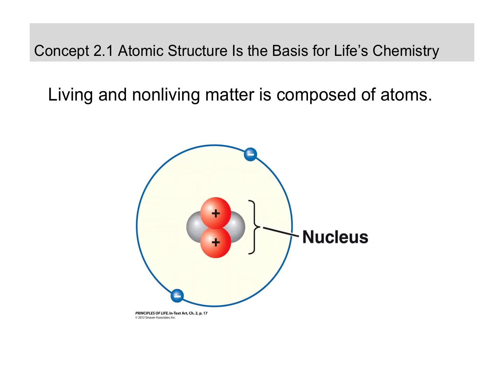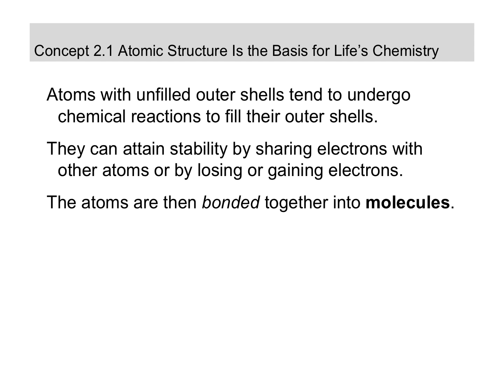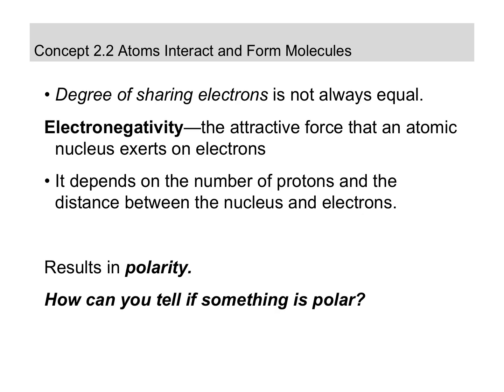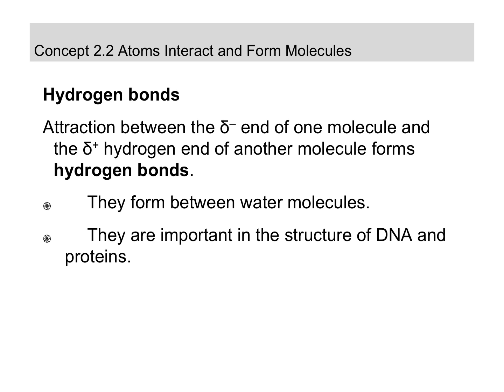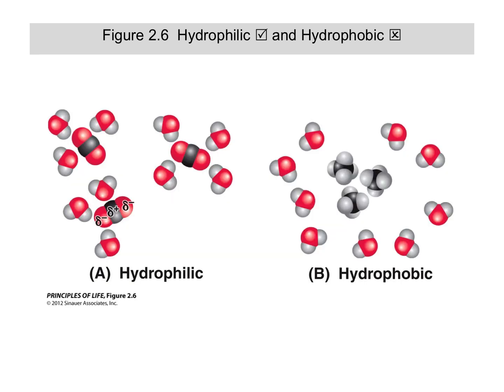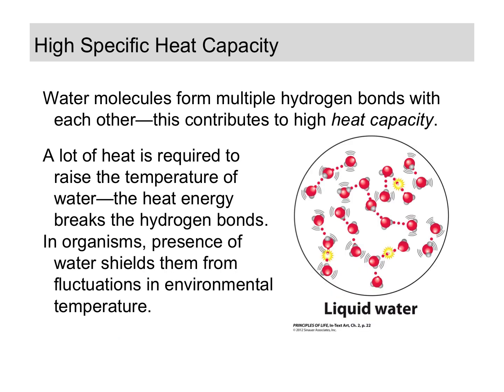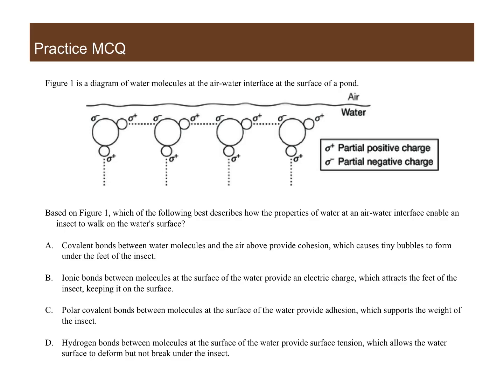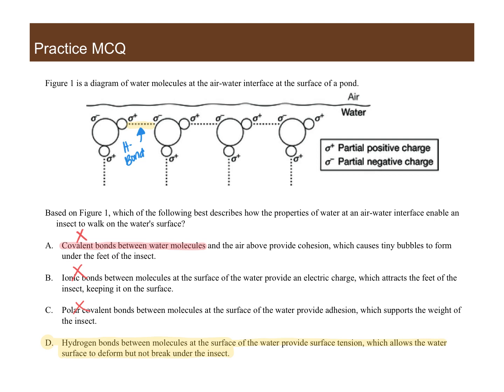Notes Chapter 2: Properties of Water